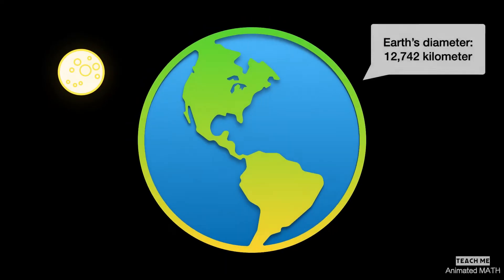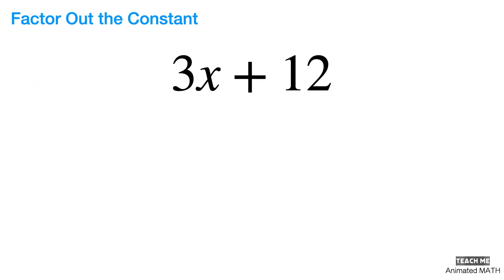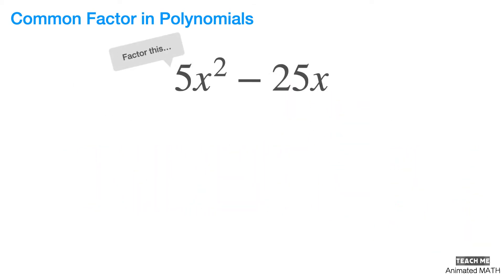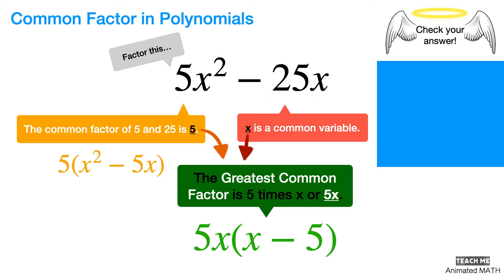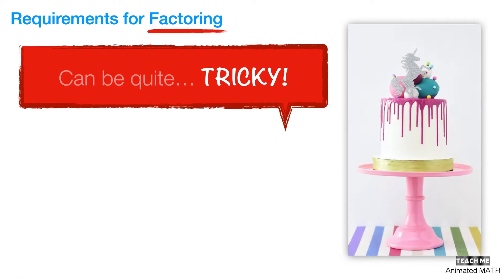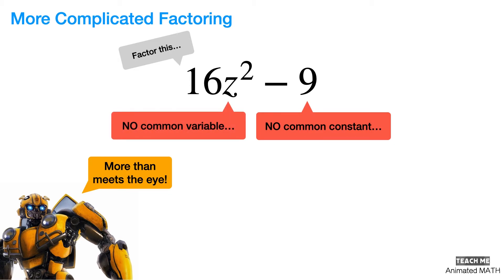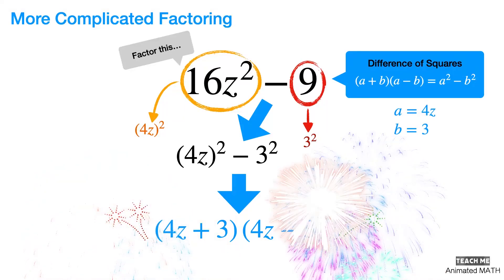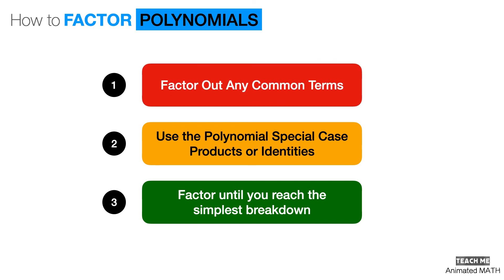FACTOR POLYNOMIALS (Funny Animated Story 😂) - Learn in 8 min!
"FACTOR POLYNOMIALS - Learn in 8 min", "How to FACTOR POLYNOMIALS" or "Introduction to FACTORING POLYNOMIALS" is the first video in our FACTORING POLYNOMIALS video series. This animated math video is a HOLISTIC INTRODUCTION to the BASICS of FACTORING POLYNOMIALS presented in an engaging and entertaining manner through the use of fun voice overs and stimulating visual effects.

[00:00] • Light-hearted introduction on HOW TO FACTOR POLYNOMIALS.
    - Everything in this world is made up of something simpler or smaller than it is!
    - It is the same for Math!
    - Numbers have factors and so does POLYNOMIALS.
    - FACTORING POLYNOMIALS is the Opposite of EXPANDING POLYNOMIALS.
[01:14] • Factor Out the Constant
    - Example of factoring a simple expression: 3x+12
[01:48] • Common Factor in Polynomials
    - Variables can also be included in the COMMON FACTOR
    - Example of factoring a polynomial: 5x^2 - 25x
    - Continue factoring until you can't factor anymore
    - Always CHECK YOUR ANSWERS
[03:57] • Requirements for Factoring
    - Were the examples and answer checking simple enough?
    - If it isn't simple for you, then watch our earlier videos.
    - Analogy of FACTORING POLYNOMIALS and BAKING A CAKE.
[05:42] • More Complicated Factoring
    - Crash course to boost your factoring experience!
    - Example of factoring a polynomial: 16z^2 - 9
    - Use the Polynomial Special Case Products Formula!
    - Congratulations on your first complicated factoring.
[07:29] • Remember These Identities
    - Most Useful Polynomial Special Case Products Formulas or Identities
    - Be familiar with these formulas to make FACTORING POLYNOMIALS easier
[07:56] • Summary of How to Factor Polynomials
    - Factor Out any common terms
    - Use the Polynomial Special Case Products or Identities
    - Factor until you reach the simplest breakdown